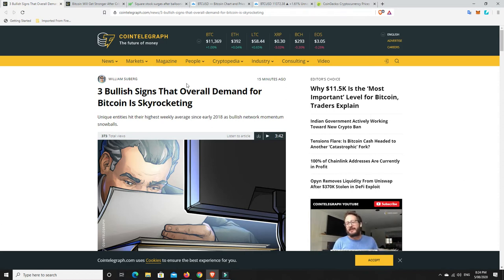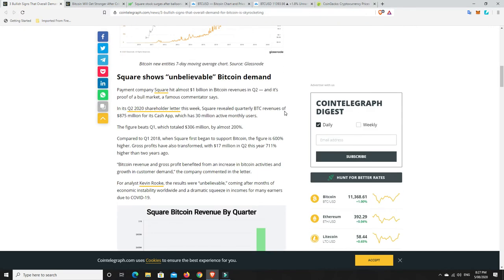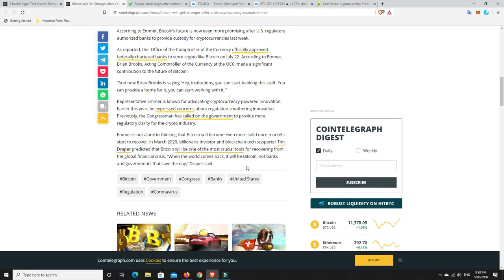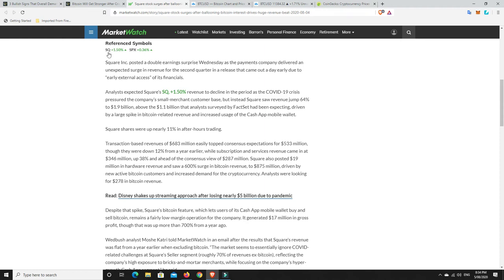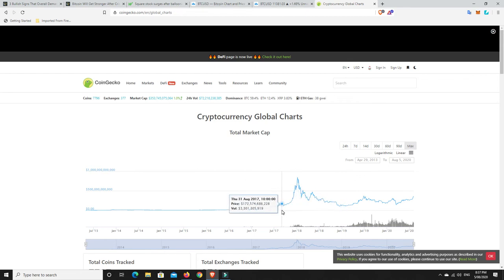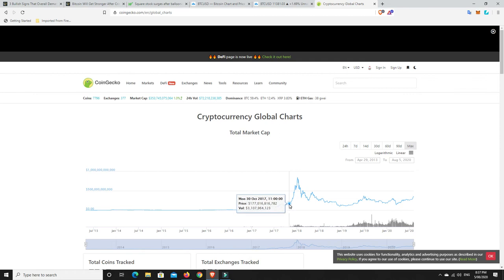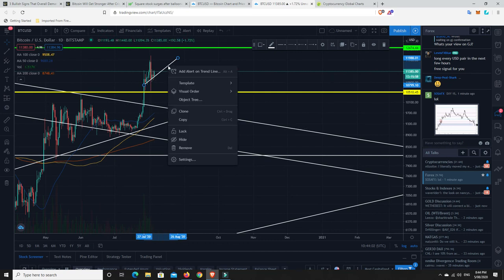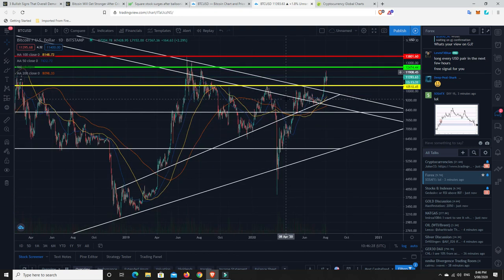The signs are there, they're everywhere!!!